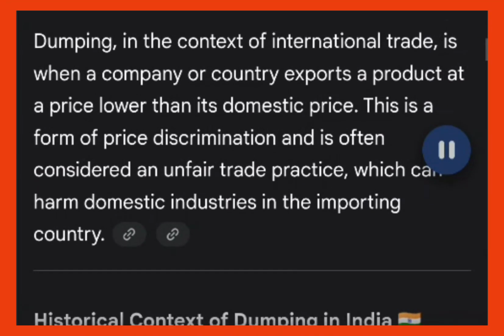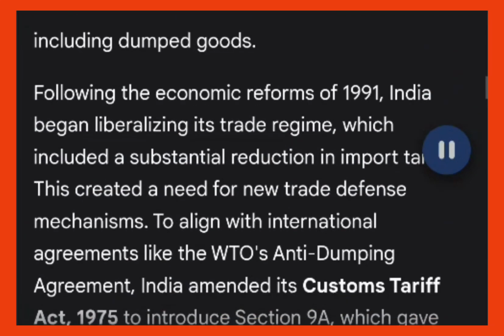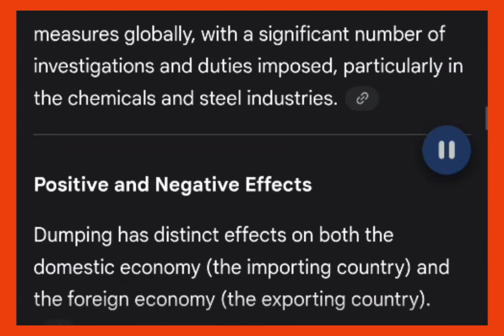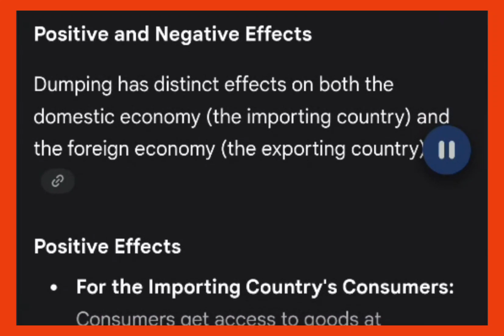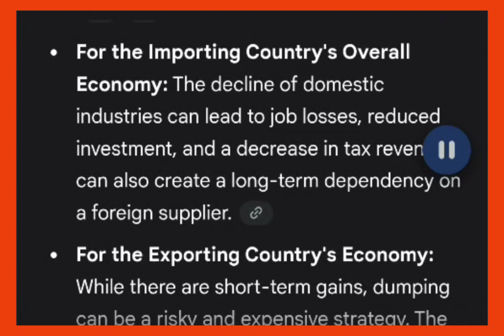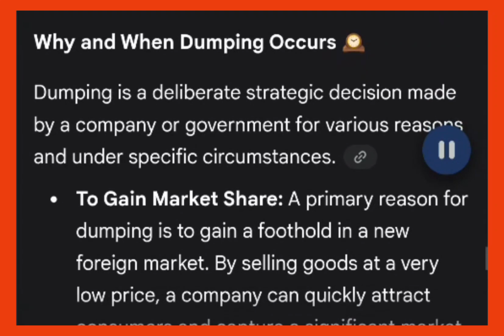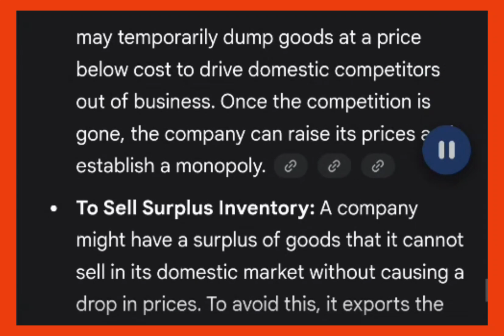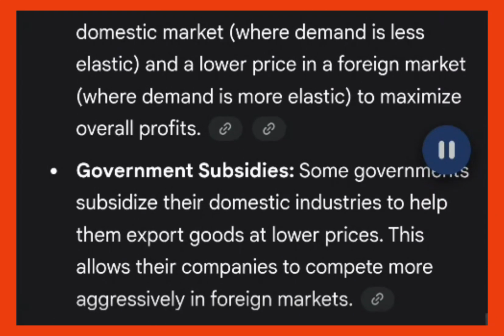What is Dumping?Positive & negative efFect of Dumping.Predatory_dumPing?Sporadic_dumping.Why_dump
The Macroeconomics Concept 🤔

1. *"The Dark Side of Trade: Understanding Dumping and Its Impact on Economies"*
2. *"Dumping: The Pros and Cons of Selling Goods Below Cost in InternationalTrade"*
3. *"The PredatoryDumping Playbook: How Companies Use Low Prices to Gain an Unfair Advantage"*
4. *"SporadicDumping: The Surprise Attack on Local Industries"*
5. *"FairTrade or UnfairTrade? The Controversy Surrounding Dumping"*
6. *"The TradeWar Impact: How Dumping Can Affect Global Economies"*
7. *"Beyond Cheap Goods: The Hidden Costs of Dumping on Local Businesses"*
8. *"DumpingWars: The Battle for Market Share and Economic Survival"*
9. *"The GlobalMarketplace: Navigating the Complexities of Dumping and TradePolicies"*
10. *"TradeTalks: Unpacking the Issues Surrounding Dumping and Protectionism"*

                                                                 "ᗷ_Kamal"

____________Welcome______